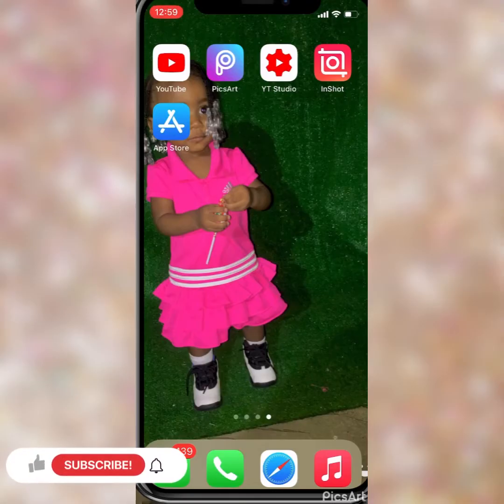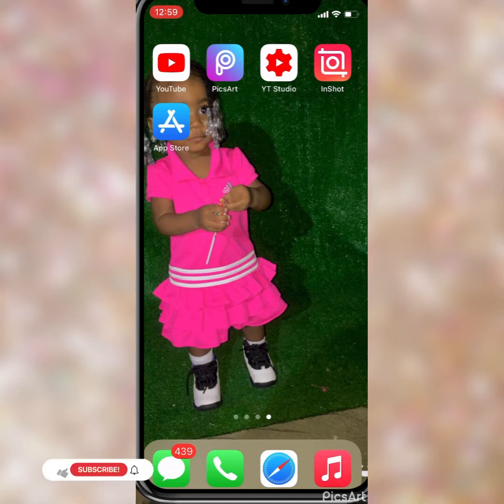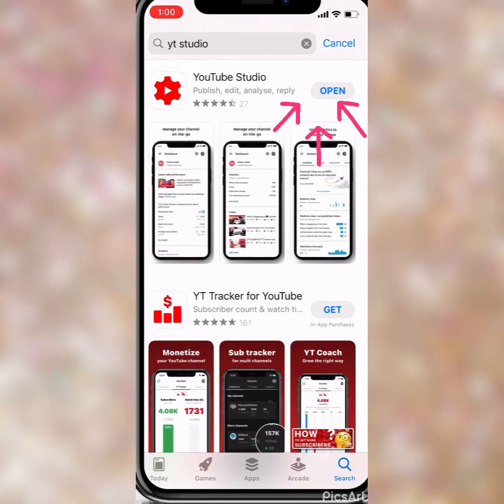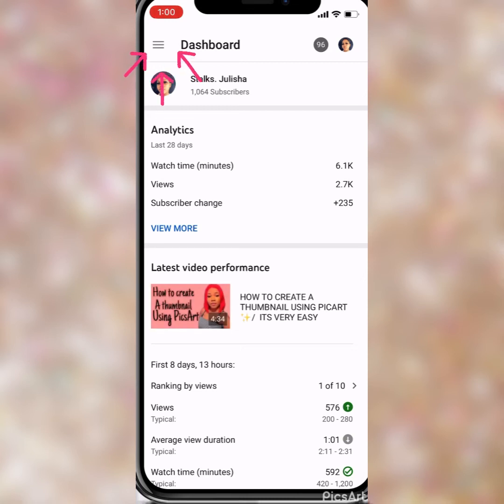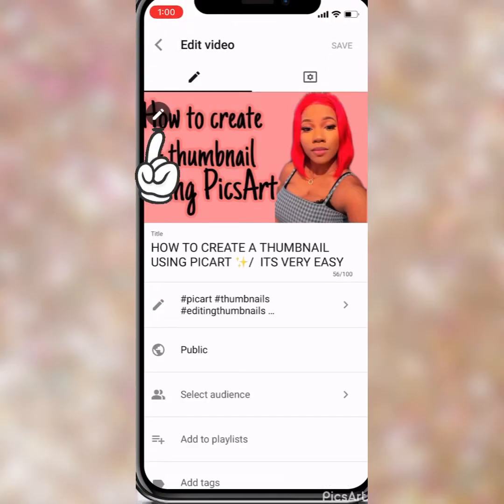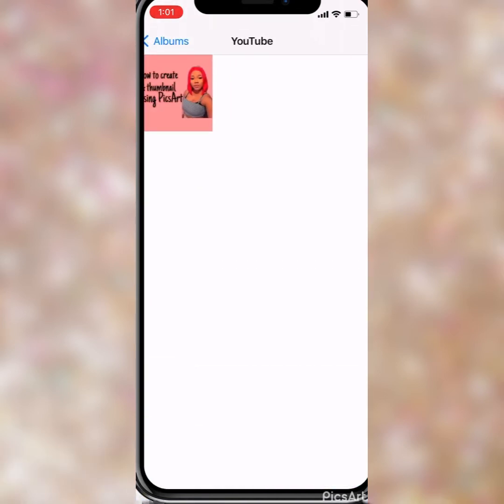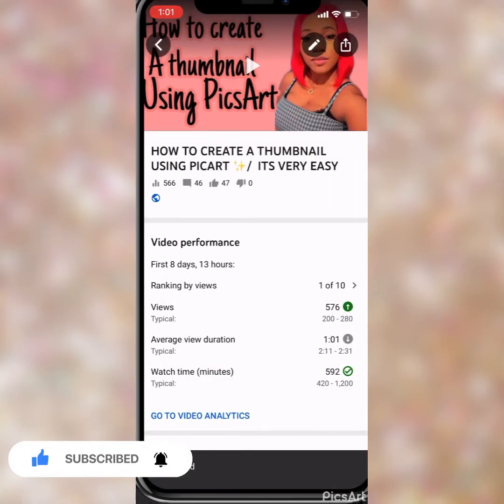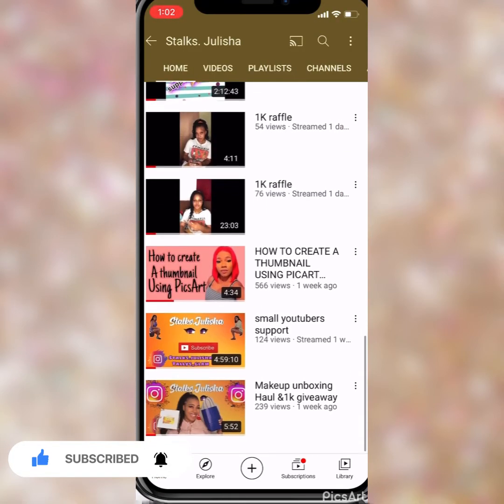How to upload your thumbnail using your Android/iOS